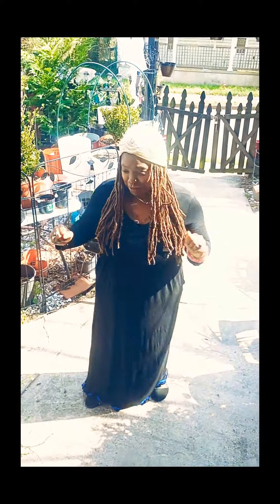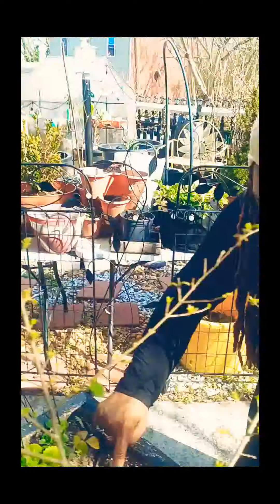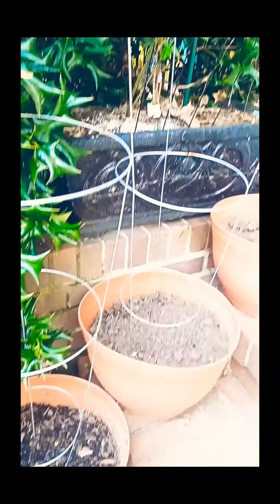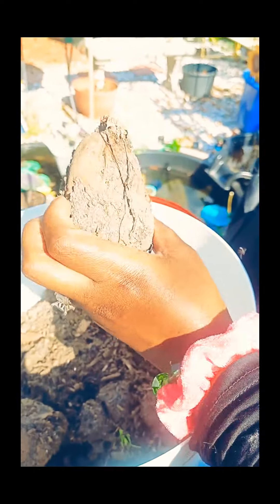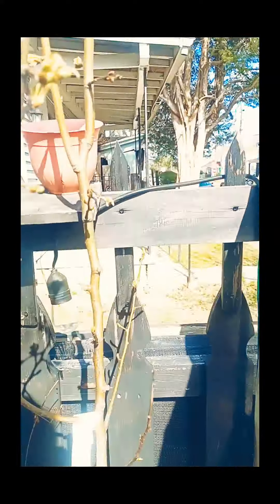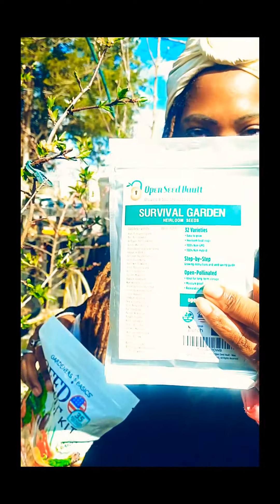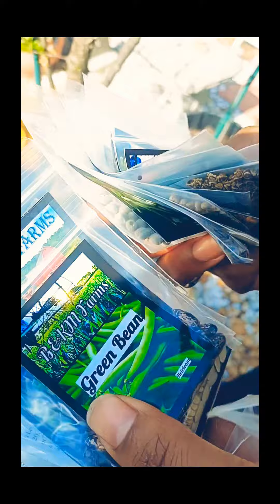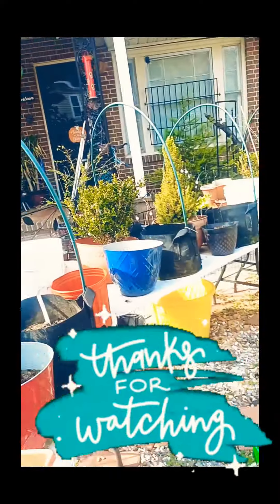2022 Gardening; Let's See What Survived The Winter.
Our urban gardening journey. we're still learning